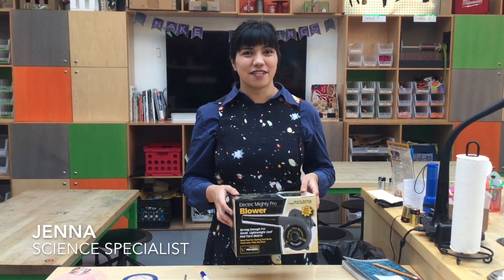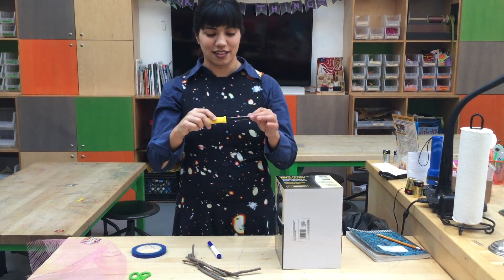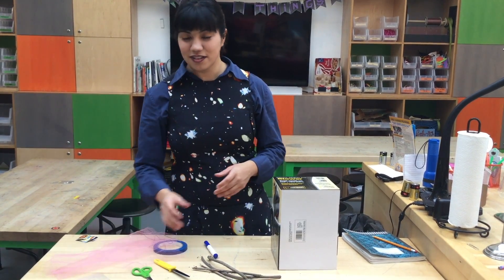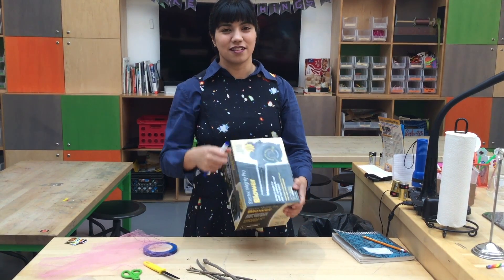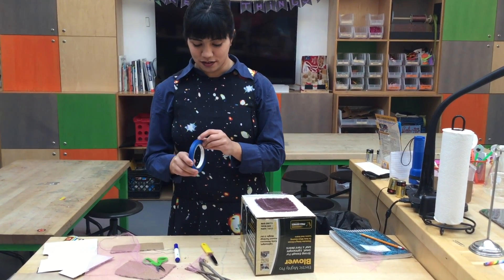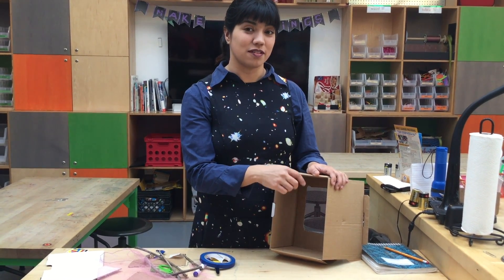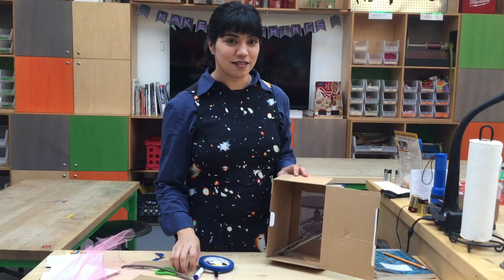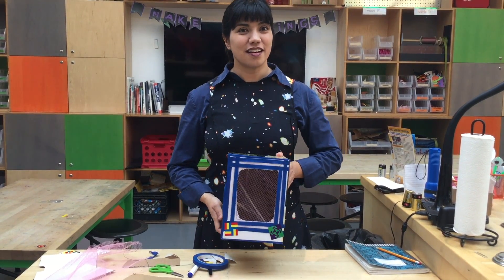Behind The Scenes: Build Your Own Butterfly Habitat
Learn how to make your own butterfly habitat in our behind the scenes video at Kidspace!

SUPPLIES:
Shoebox or small box
Craft supplies - scissors, crayons, tape, construction paper, stickers, etc.
Small branch or stick (that can fit in your box)
Plastic wrap or netting

DIRECTIONS:
Cut a large window in one side of your box, or take the lid off your shoebox, and turn on its side.
Make a small flap in the side of the box that can serve as a door to feed your butterfly once it emerges. When not in use, keep the flap taped shut.
Paint or color a garden habitat background in your box. Greens and browns are a good color choice as they mimic your butterfly’s natural home. If you use paint, make sure it dries before moving your chrysalis.
Place a small branch or stick diagonally across the inside of your bungalow for your butterfly to rest on.
Carefully, attach the lid of the container with the chrysalis hanging to the inside top of your bungalow with a piece of tape. The chrysalis should hang down in a vertical position.
If the chrysalis becomes detached from the lid, gently lay it down on the bottom of your bungalow.
Place a sheet of plastic wrap or a net screen over the open side of the box/bungalow with tape.